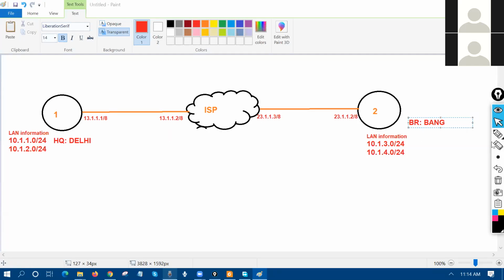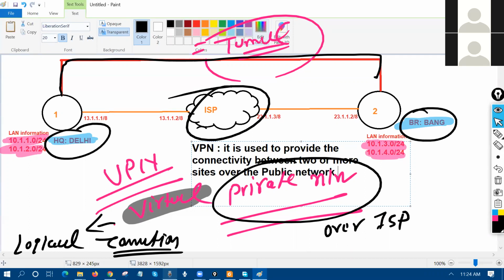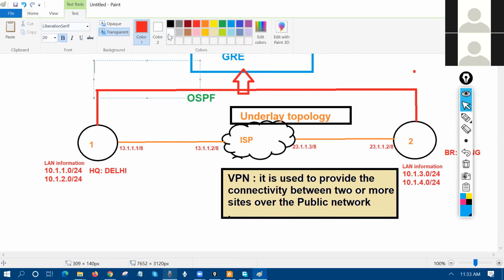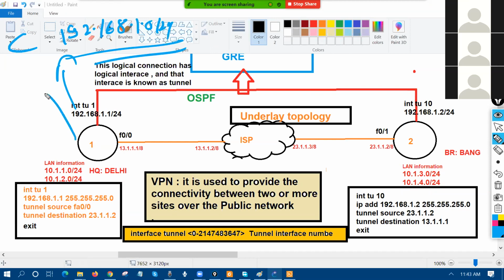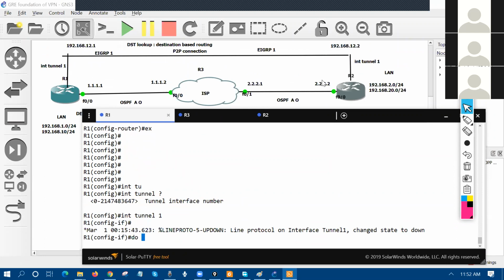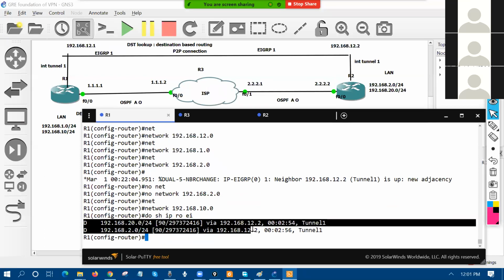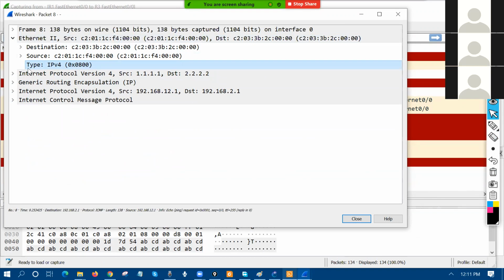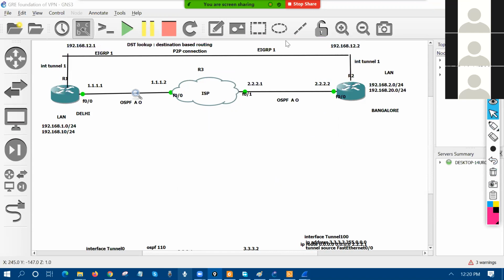How to configure Generic Routing Encapsulation | GRE | VPN | clear text VPN| CCIE | security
Generic Routing Encapsulation (GRE) is a tunneling protocol developed by Cisco Systems.
its foundation of VPN.
Generic Routing Encapsulation (GRE) is a tunneling protocol developed by Cisco to encapsulate a wide variety of network layer protocols into point-to-point connections. It's commonly used to create virtual private networks (VPNs) and to transport packets from one network to another.

Here’s a basic overview of how GRE works and how it can be used with VPNs:

Encapsulation: GRE encapsulates packets in a GRE header, which is then encapsulated in an outer IP header. This allows the payload (which could be any network layer protocol) to be carried across an IP network.

Tunneling: GRE creates a tunnel between two endpoints. The original packet is encapsulated with a GRE header and a new IP header, then sent to the remote endpoint. At the remote endpoint, the GRE header and the outer IP header are removed, revealing the original packet.

VPN Usage: GRE tunnels can be used in VPNs to transport packets across the internet or other untrusted networks. However, GRE alone does not provide encryption or security; it only encapsulates packets. To add security, GRE is often used in conjunction with IPsec (Internet Protocol Security), which provides encryption and integrity for the data being transmitted.

Configuration: To set up a GRE tunnel, you need to configure both endpoints of the tunnel. This typically involves specifying the source and destination IP addresses for the GRE tunnel and ensuring that the GRE protocol is allowed through any intermediate firewalls or routers.